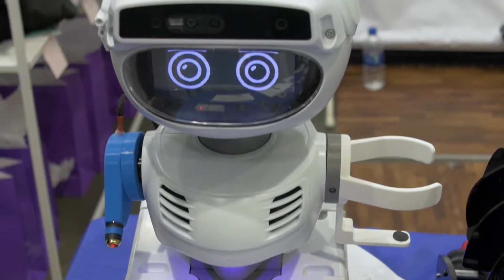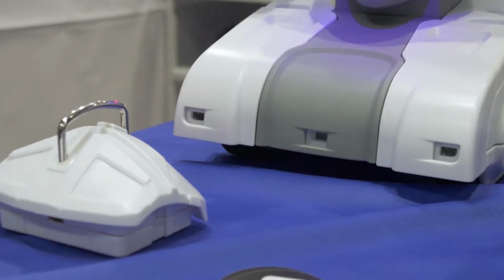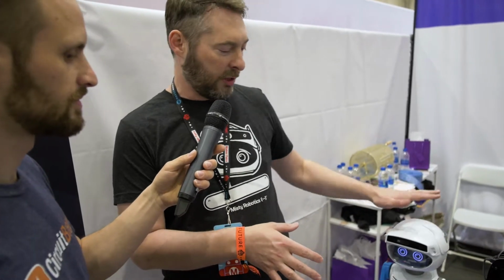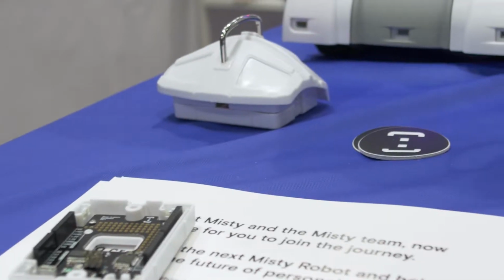A ready-to-go robot for any developer! Misty Robotics | Electronics Maker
We had a great conversation with electronics maker Ben Edwards from Misty Robotics and learned about the newest iteration in their Misty line, Misty II.  Misty II was created to be a robust yet configurable robotics platform for more the software-oriented to be able to get their feet wet in robotics.  Check out the video to see the cool features they used and the way Misty makes robotics more accessible to educators and makers.  And then head over to their and see what else Misty has to offer!